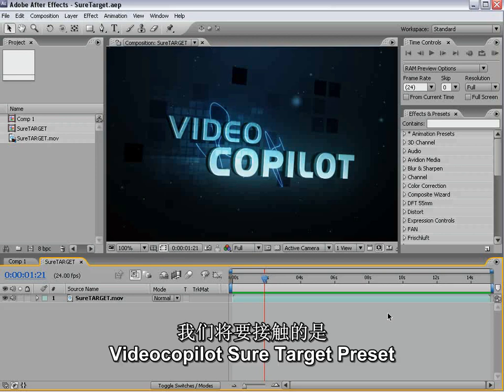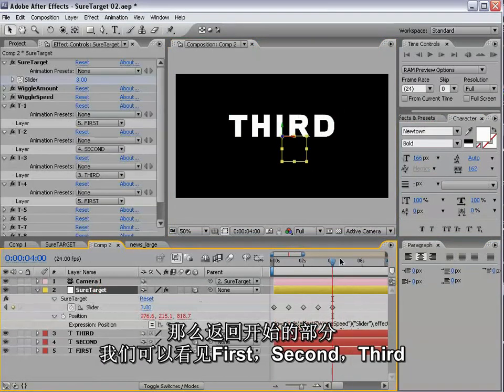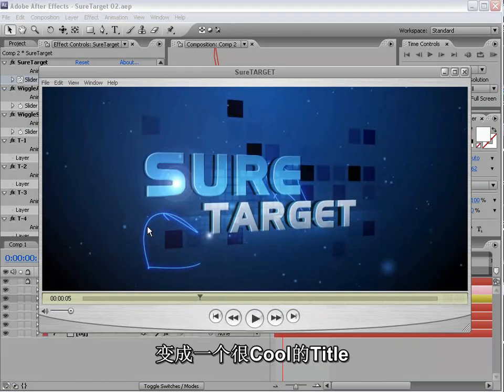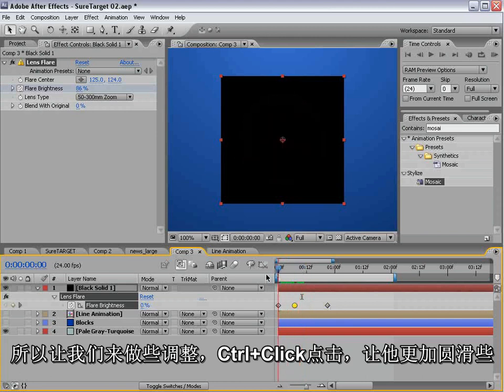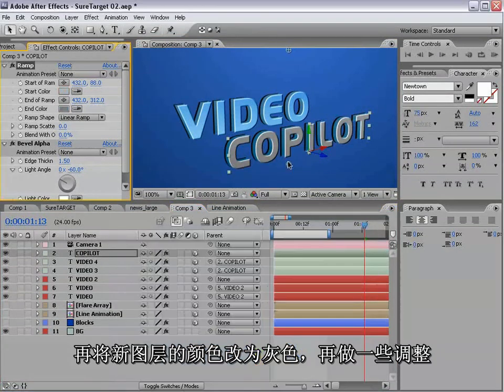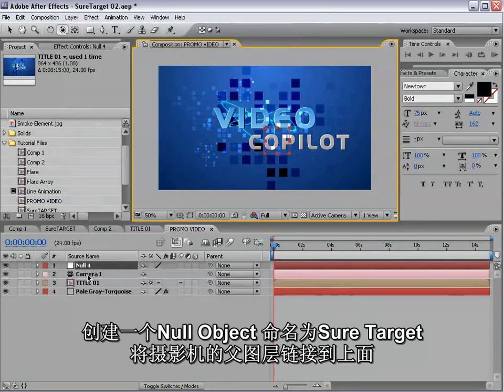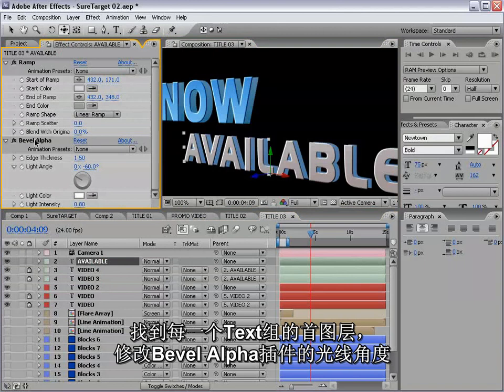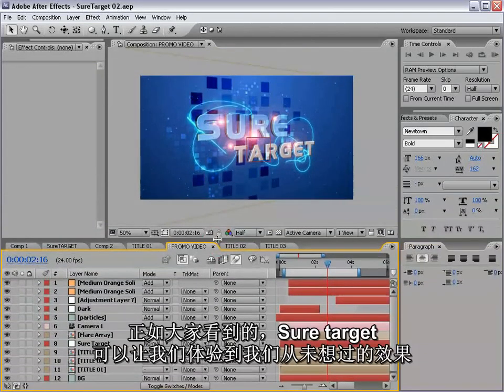82 Sure Target中文字幕教程